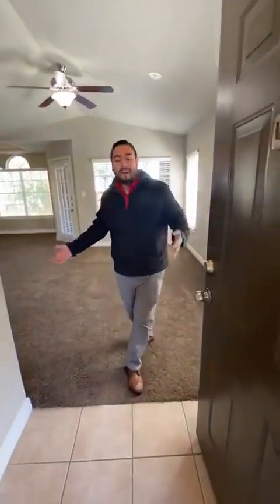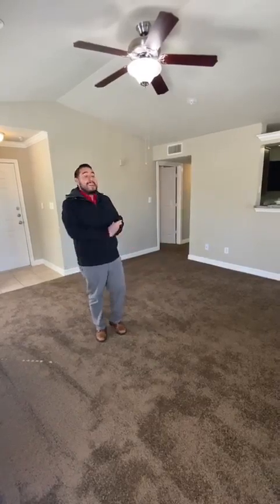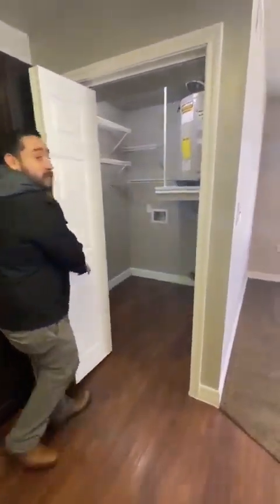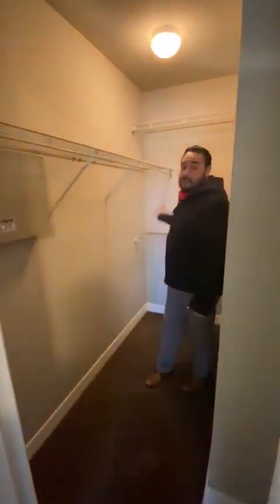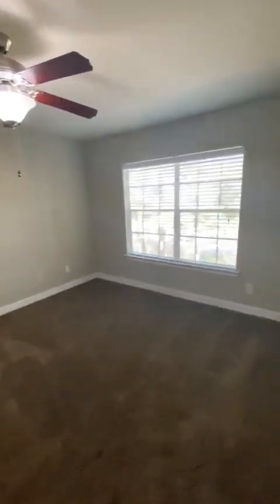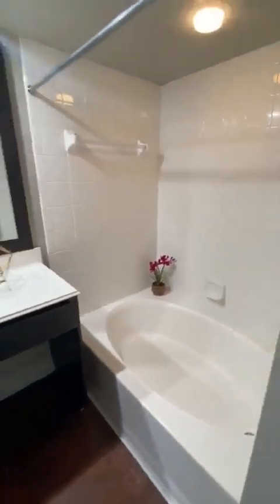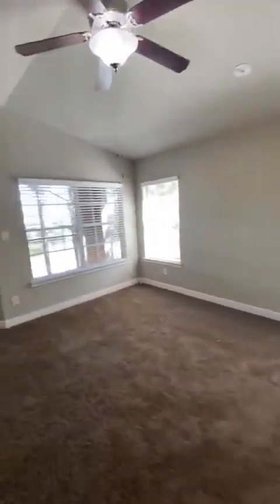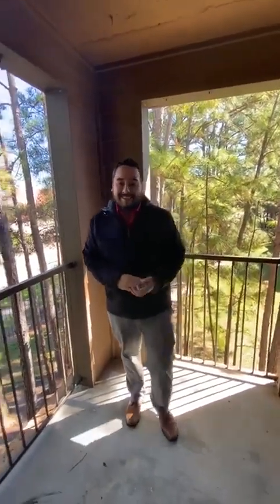River Pointe Apartments 2-bed, 2-bath, B2 Floor Plan Tour